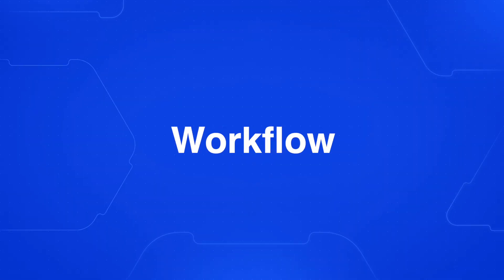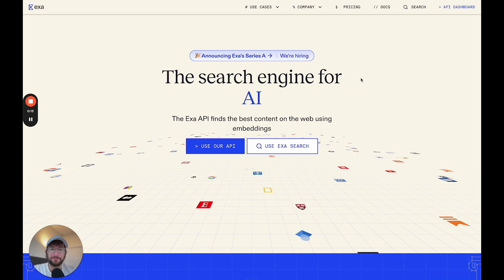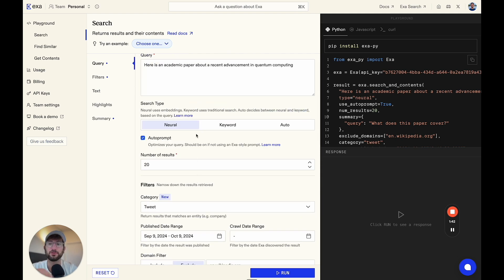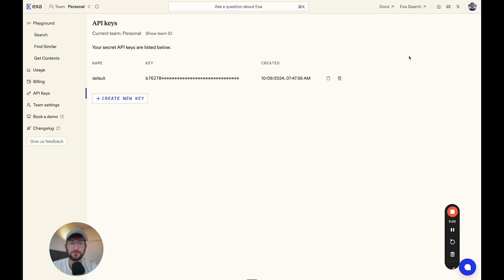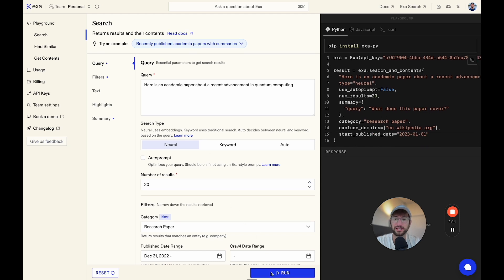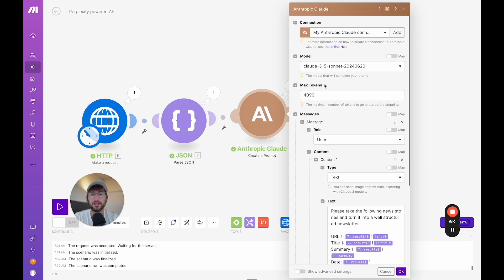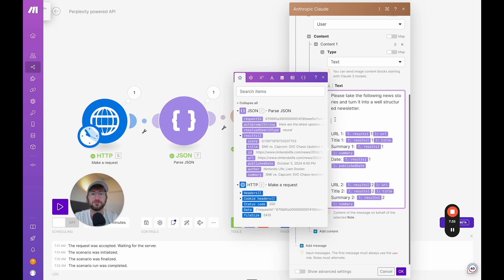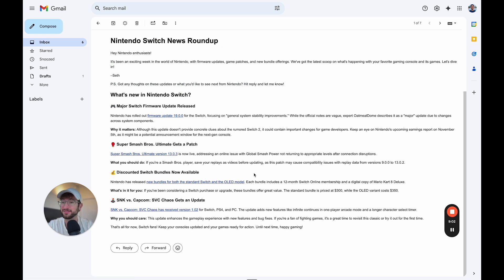Building an AI Agent to write my newsletter (full tutorial)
In this video, I’ll walk you through one of the most powerful AI automations I’ve come across.

By the end, you'll know how to build a workflow using Make.com that automatically sends you a custom newsletter on any topic you want, pulling highly relevant and recent links based on a specified time frame.

We’ll be using exa.ai for sourcing content, Claude from Anthropic for structuring the newsletter, and Make.com to connect everything.

WHAT WE'LL BUILD:

The workflow we're going to build will pull relevant news articles, generate a newsletter based on those articles, and send it directly to your inbox. Here’s an overview of the steps involved:

1. API Call to exa.ai: This tool retrieves the most relevant links and summaries based on your topic.

2. Parse the Results: Using JSON, we’ll extract the content we need from the API response.

3. Generate a Newsletter with Claude: The links and summaries are passed into Claude, which turns them into a structured newsletter.

4. Send the Newsletter: Finally, the finished newsletter is emailed to you automatically.

By the end, you'll have an automated process that can be adapted for any topic or newsletter style you want.